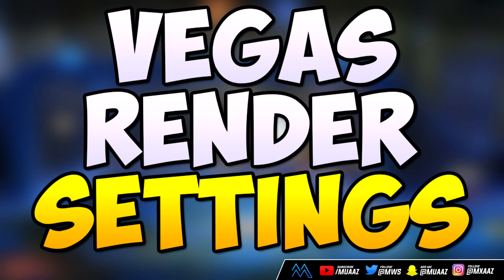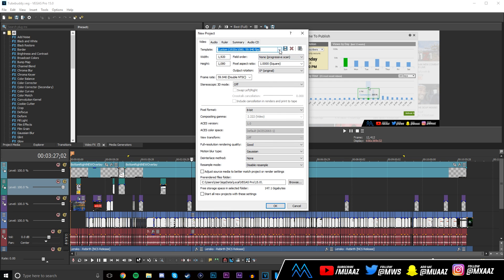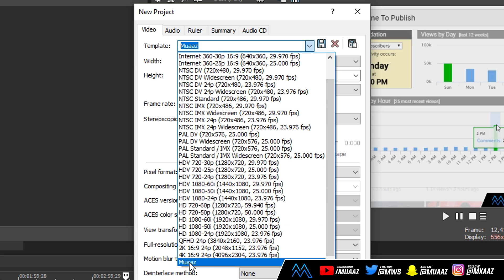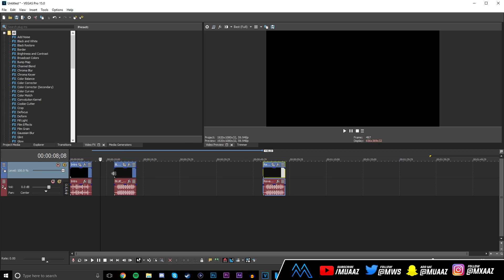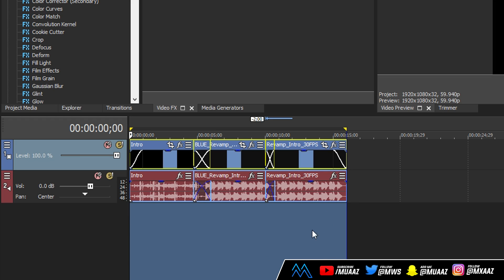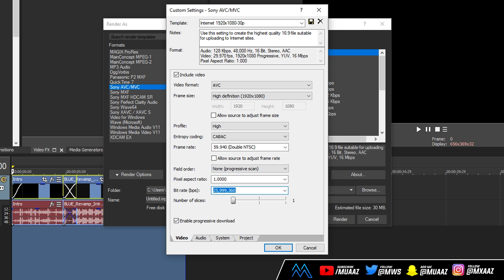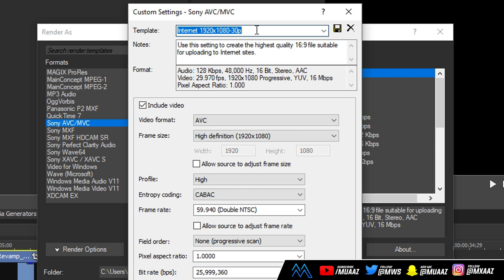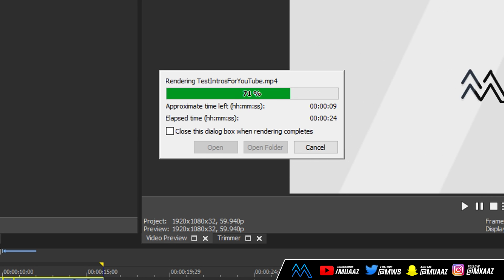Sony Vegas Pro 15 🎥 BEST Render Settings For 1080p 60fps (2017 Tutorial)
In today's video, I'll be bringing you the BEST Sony Vegas Render Settings in 1080p 60fps (2017 MP4 Tutorial).

Hey guys, what's up!? It's Muaaz here and in today's video I'll be showing you guys the best render settings for Sony Vegas Pro 15. I've been doing a lot of research on Sony Vegas Best Render Settings for 1080p 60fps content throughout the past year and these are what I have found to be the best render settings for Sony Vegas Pro 15. Sony Vegas Pro 15 is arguably the best video editor out there on the market, and most definitely is the best Video Editor on Windows 10, 8, and 7. This works in 2017 and is going to work for the years to come! You can do many things with Sony Vegas such as color correction, visual effects, customize different audio and video tracks and much more. All of those can definitely put a toll on rendering and so that's why I'm bringing you guys the best Sony Vegas Pro 15 render settings for 2017. Thanks!